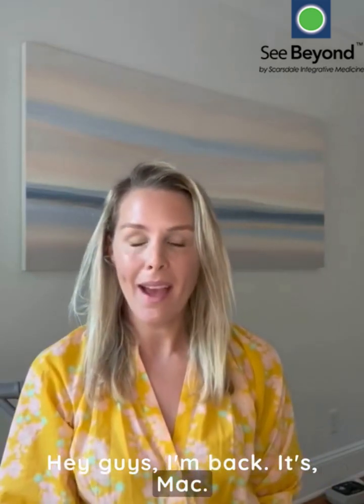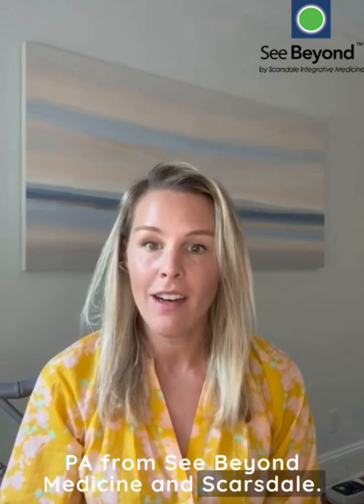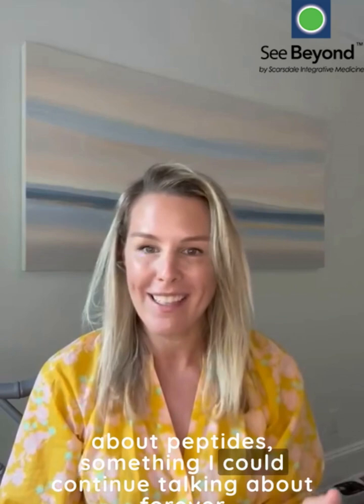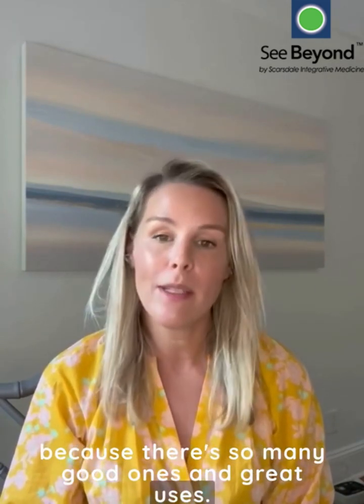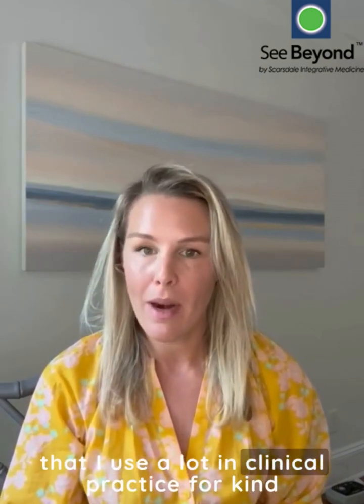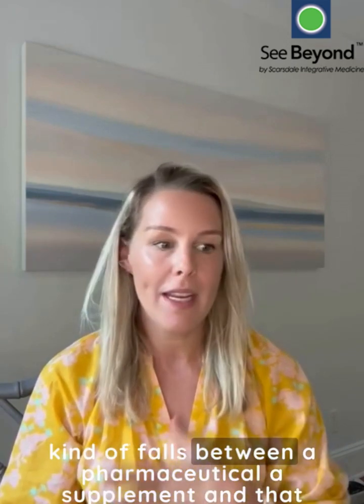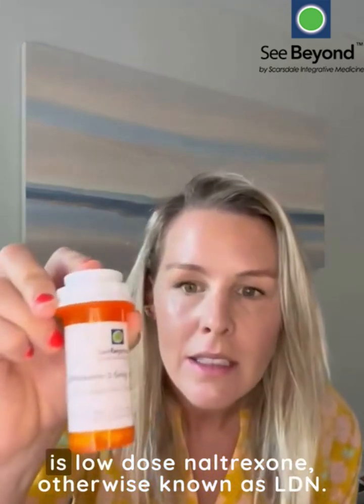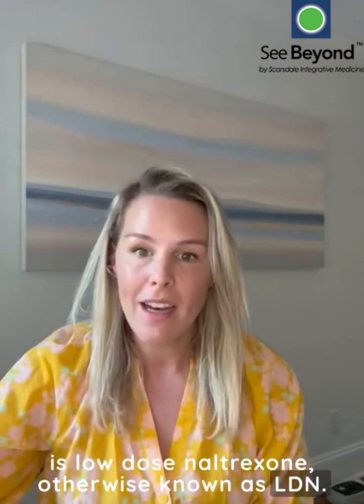Unlocking the Potential of Low Dose Naltrexone.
Welcome to SeeBeyond™ Medicine's informative session on Low Dose Naltrexone (LDN), presented by Macaulay Kerr, PA-C. In this captivating presentation, Macaulay Kerr, a highly experienced physician assistant, sheds light on the remarkable potential of LDN in various medical conditions.

Low Dose Naltrexone has gained recognition as a groundbreaking therapeutic approach, offering a myriad of benefits across multiple areas of healthcare. Join us as Macaulay Kerr explores the mechanism of action, clinical applications, and potential benefits of LDN in this insightful discussion.

During this video, you will learn about LDN's ability to modulate the immune system, its potential role in autoimmune diseases, chronic pain management, and mental health conditions. Macaulay Kerr will also touch upon the safety profile of LDN and its potential side effects.

If you're interested in staying ahead in the field of integrative medicine and want to understand the significant impact of Low Dose Naltrexone, this presentation is a must-watch. Macaulay Kerr's expertise and engaging delivery will provide you with a comprehensive understanding of LDN and its potential benefits.